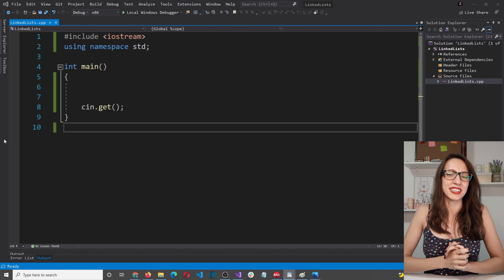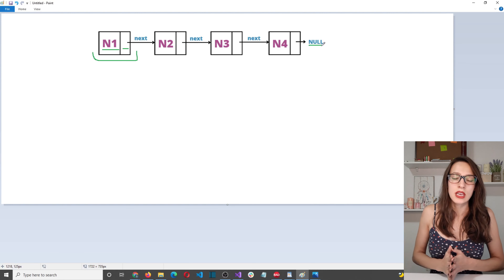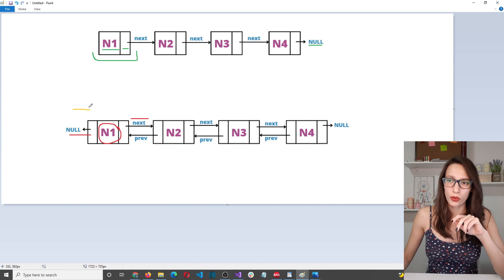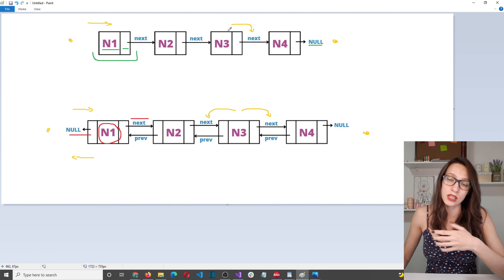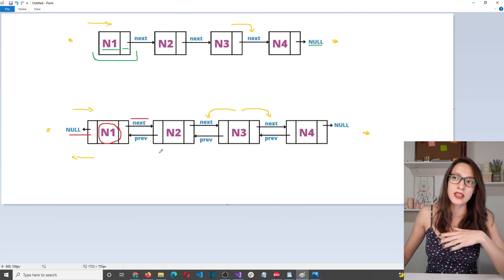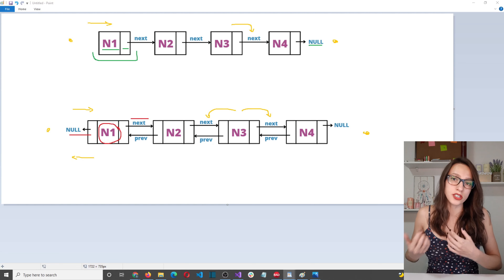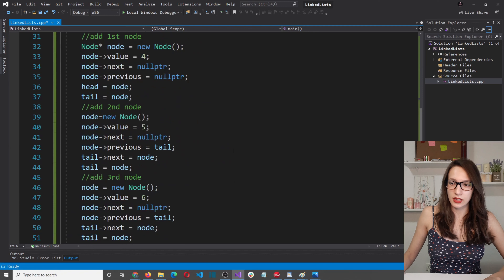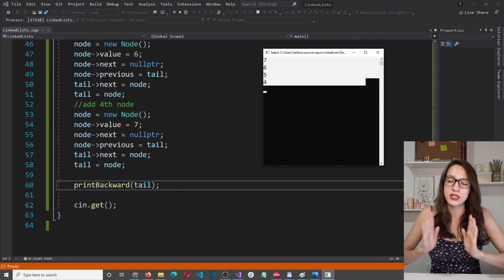Doubly Linked Lists detailed explanation for beginners (C++ Data Structures course)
This video contains an in-depth explanation of doubly-linked lists with visual examples.
I explained the differences between singly and doubly linked lists, as well as advantages and disadvantages.
You will also learn how to create a doubly-linked list, insert elements, traverse it in forward and backward directions, and print values of all nodes.

Contents:
00:00 - What will you learn in this video
00:20 - Introduction to doubly linked lists
01:10 - Advantages and disadvantages (difference between singly and doubly linked lists)
03:00 - Creating a node
04:15 - How to create a doubly linked list (step-by-step)
05:55 - Why are linked lists implemented with pointers
07:58 - How to insert nodes into a doubly linked list
13:00 - Forward traversing of a doubly linked list
15:04 - Backward traversing of a doubly linked list